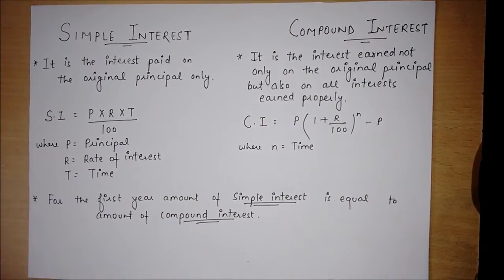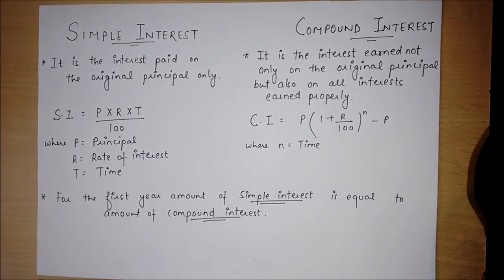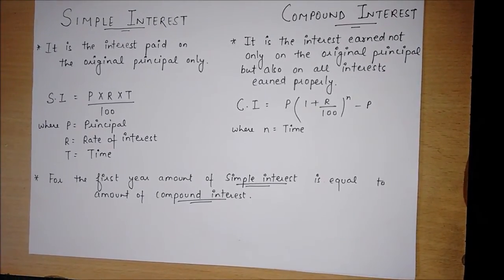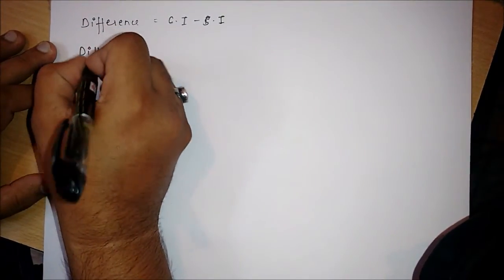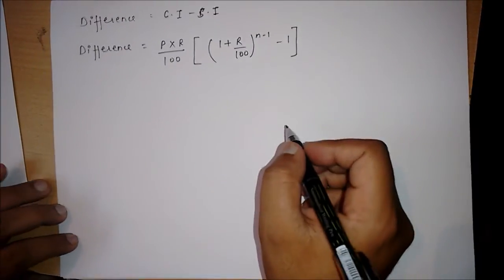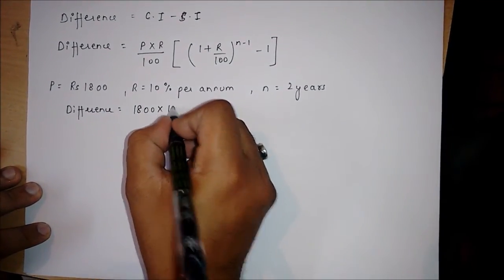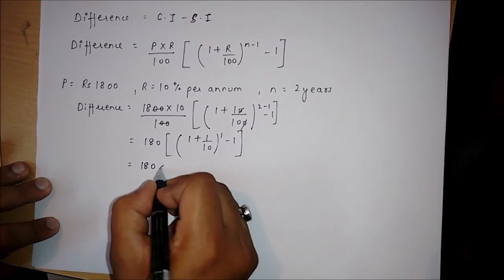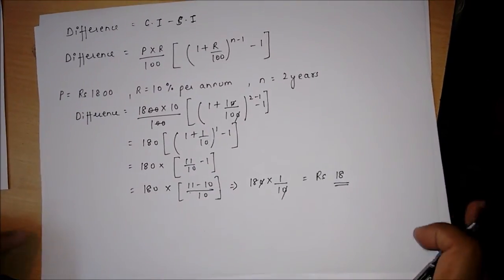Compound Interest and Simple Interest| IBPS PO/CLERK | SSC | RBI | LIC ADO/AAO| SBI PO/ CLERK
This Videos Provides Step By Step Method To Find The Difference Between Compound Interest And Simple Interest